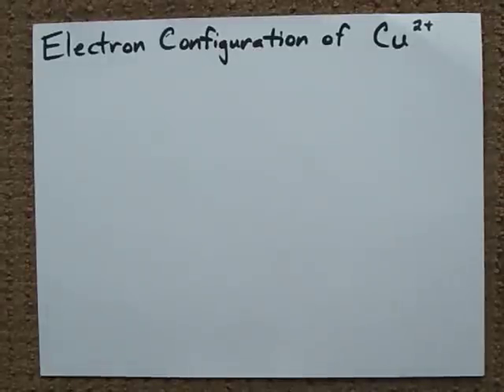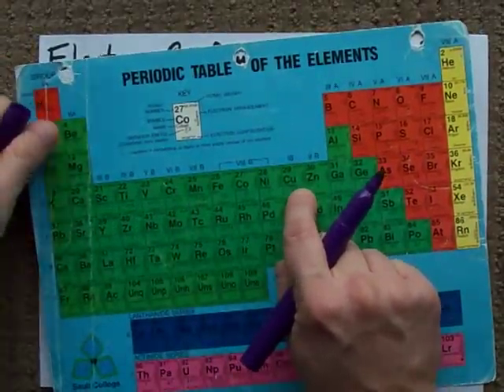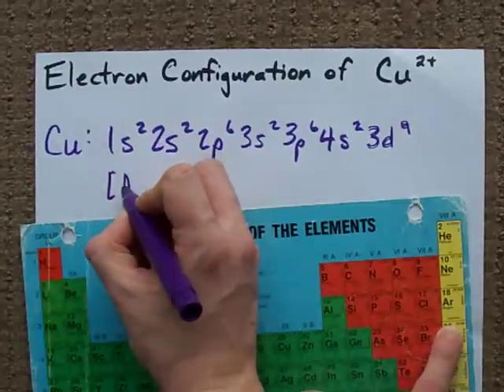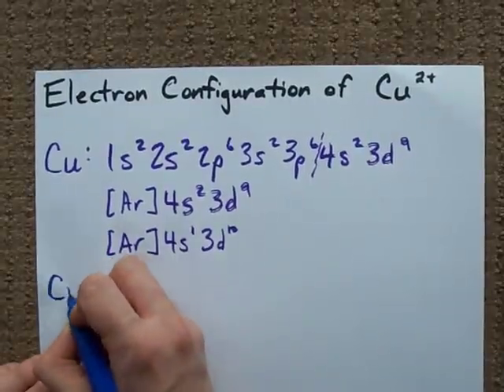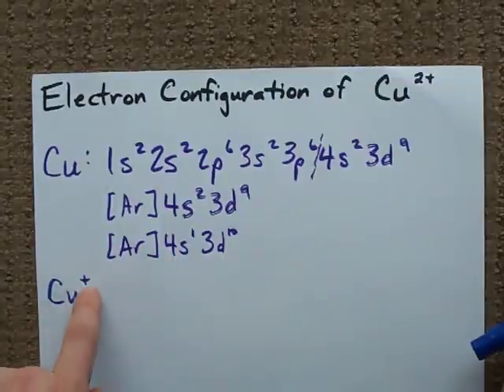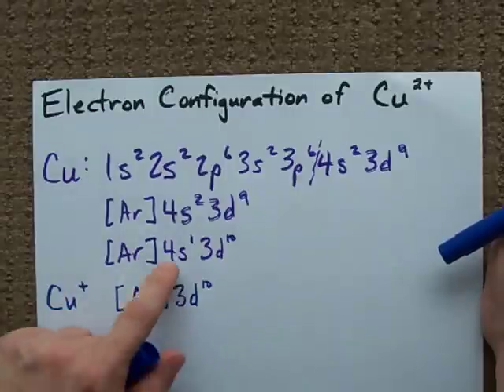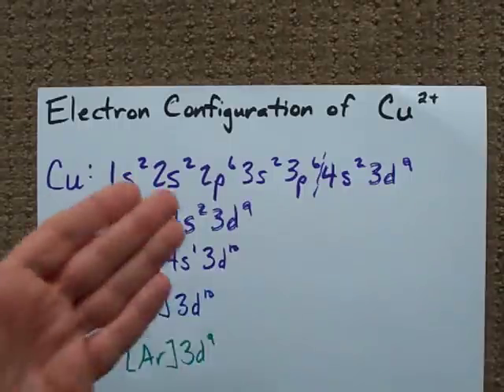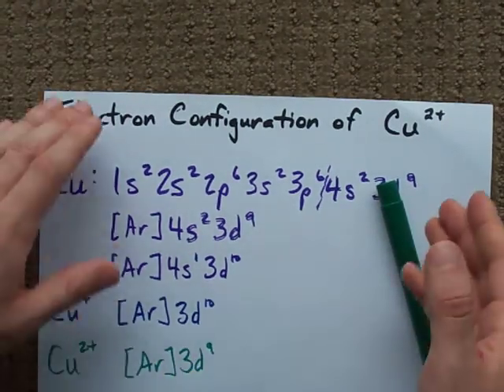What is the electron Configuration of Cu2+ ?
Cu is [Ar] 4s1 3d10
Cu+ is [Ar] 3d10
Cu2+ is [Ar] 3d9